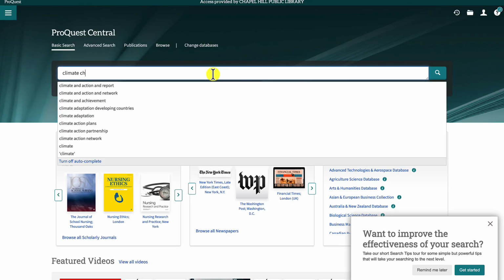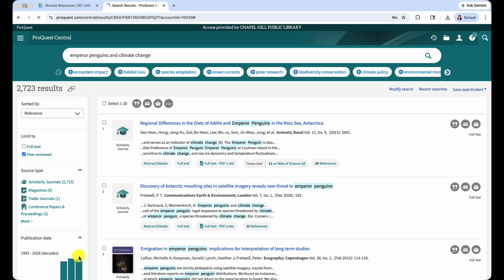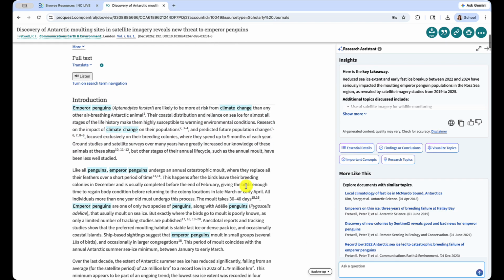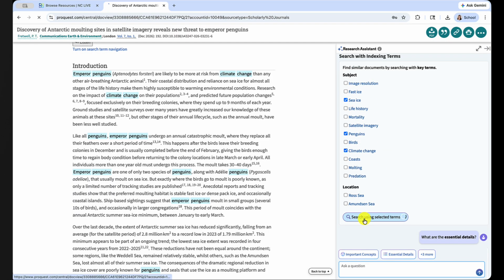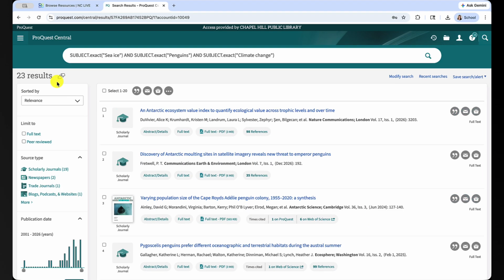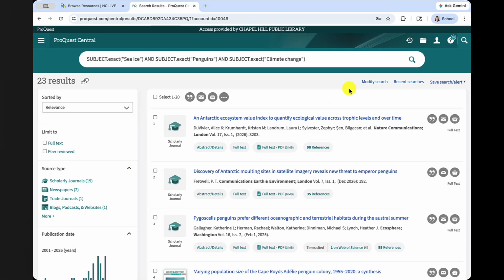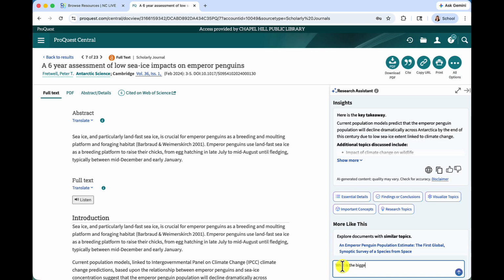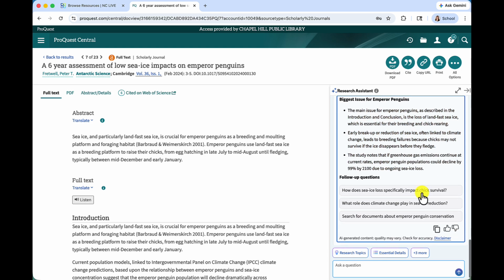Crash Course on ProQuest Research Assistant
This video is a quick introduction to using ProQuest Research Assistant - an AI-powered tool that helps you search in ProQuest databases.